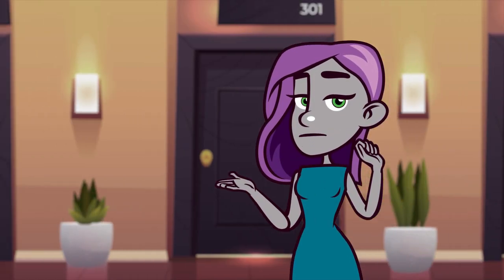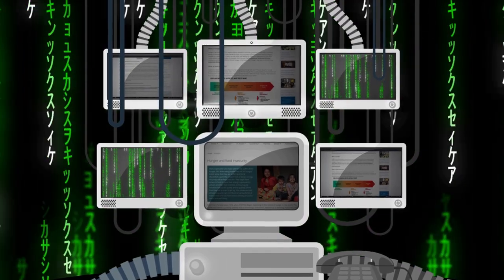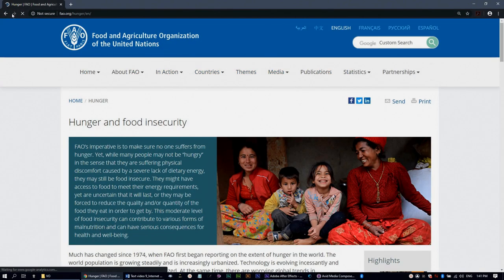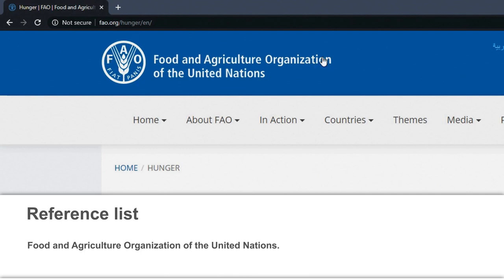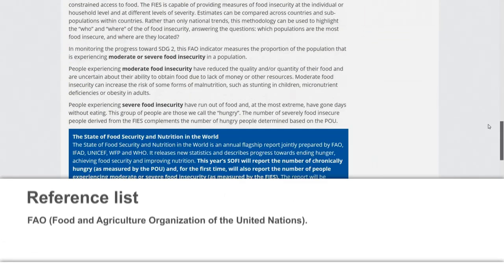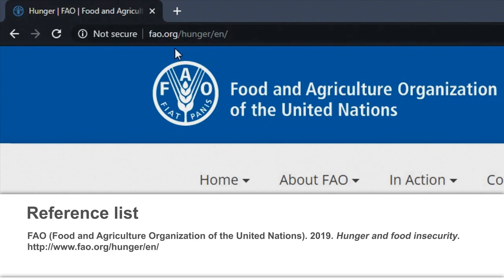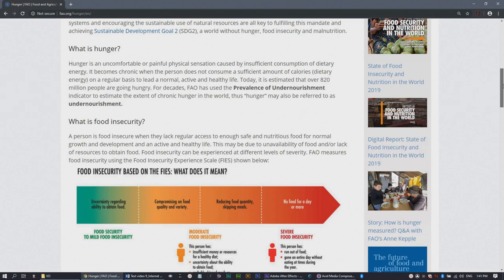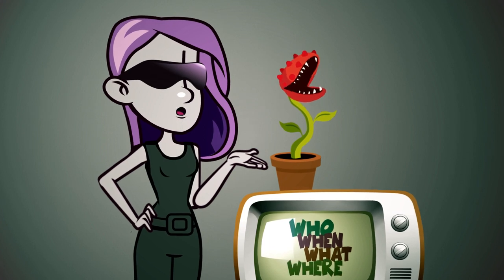9. Referencing online sources (Referella: Harvard Referencing Video 9) - 1080p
NWU Harvard Referencing. Referella Series -  Video 9: Referencing online sources